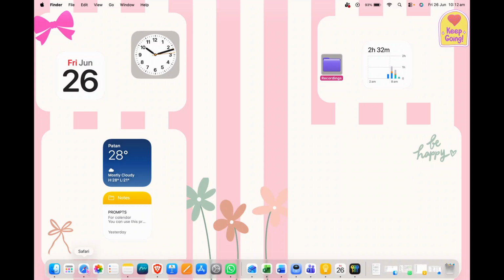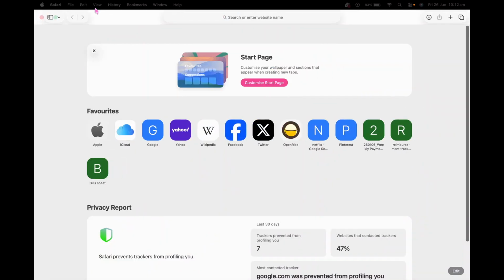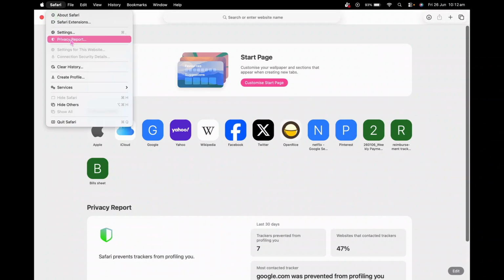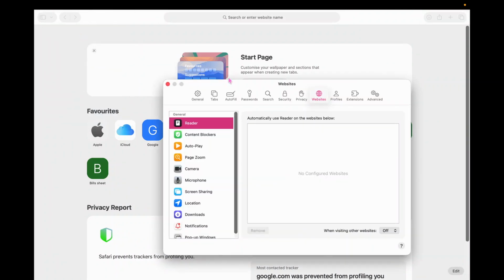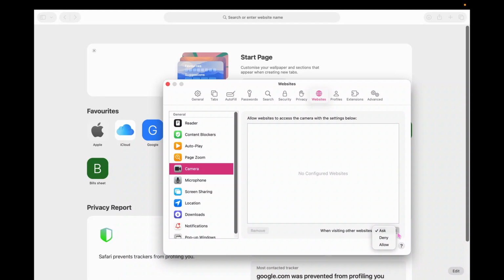How to Manage Website Permissions in Safari on Mac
Learn how to Manage Website Permissions in Safari on Mac in this easy step-by-step tutorial. Whether you want to allow or block website permissions, adjust privacy settings, or control site access, this guide will walk you through the process.

In this video, you'll discover how to manage website permissions in Safari on Mac, change website permissions in Safari, and manage camera and microphone access in Safari on Mac. You'll also learn about Safari privacy settings on Mac and how to allow or block website permissions in Safari.

Timestamps:
0:00 Introduction
0:20 Manage Website Permissions in Safari